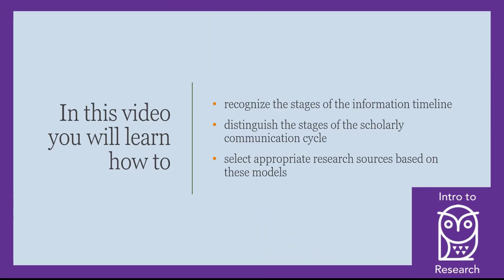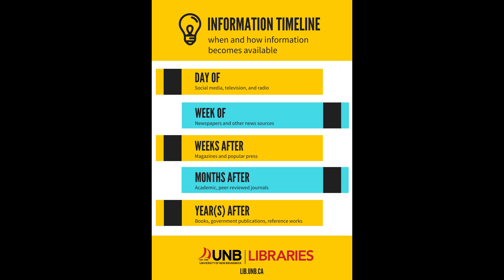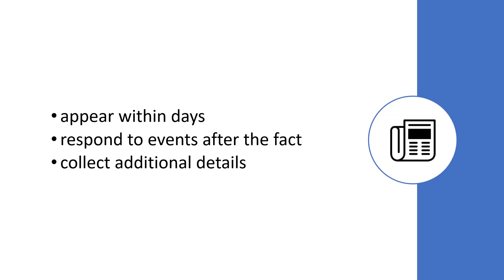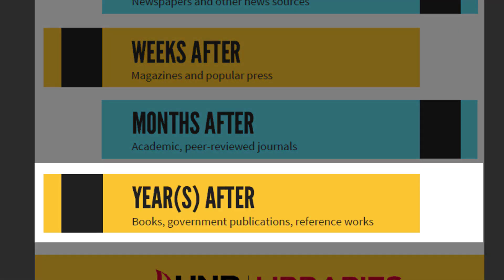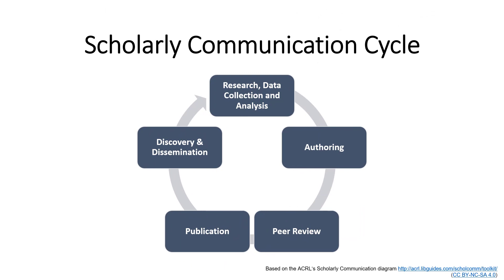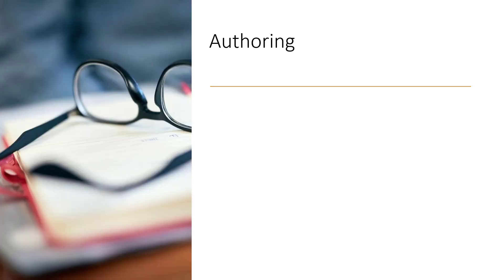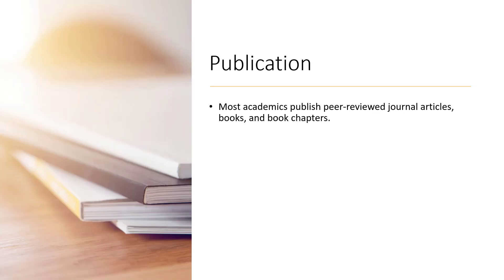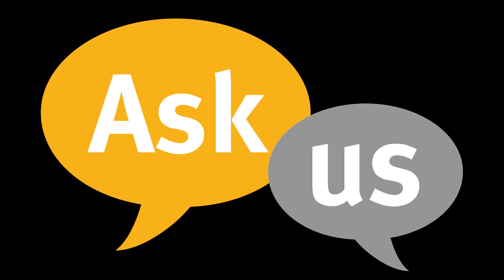Information Timeline and Scholarly Communication Cycle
In this video, you will learn how to recognize the stages of the information timeline, distinguish the stages of the scholarly communication cycle, and select appropriate research sources based on these models.